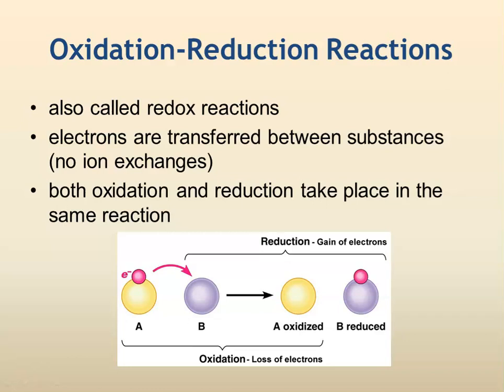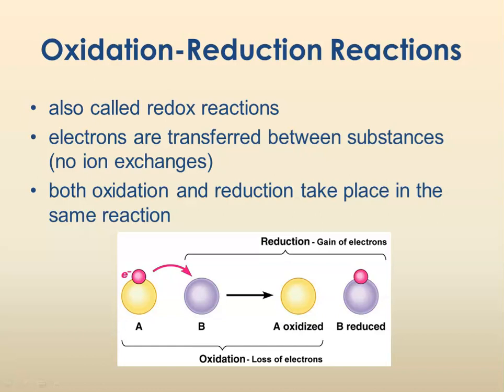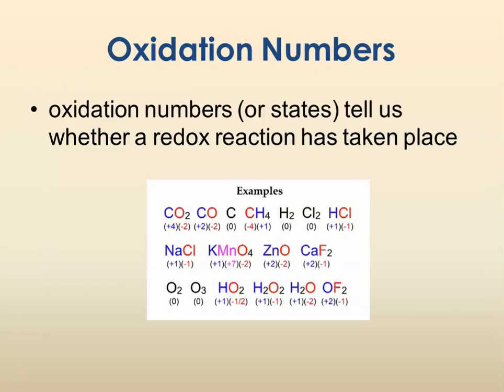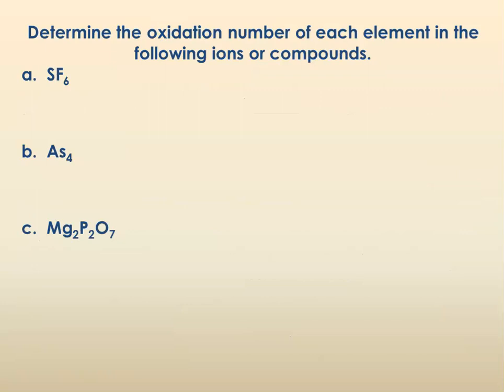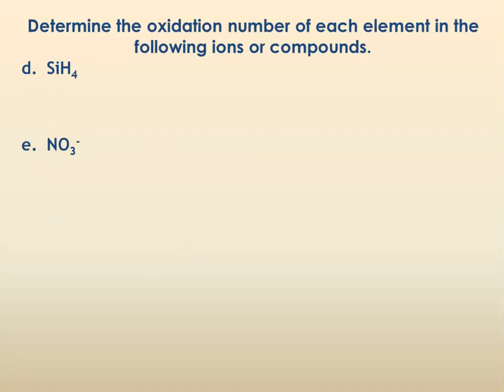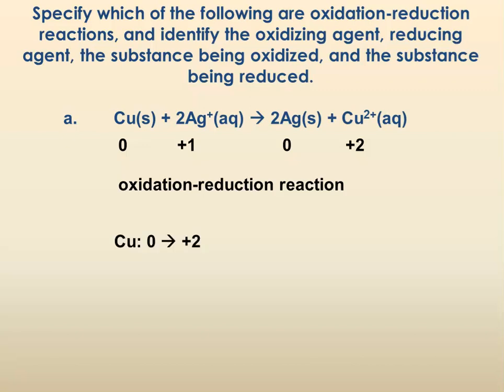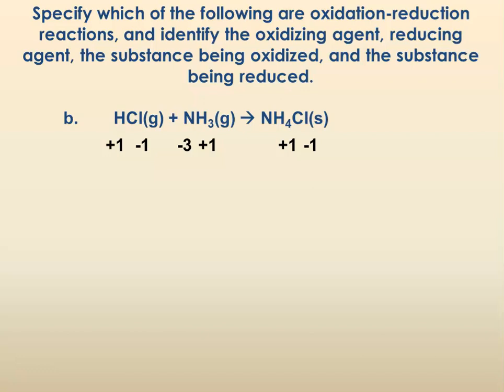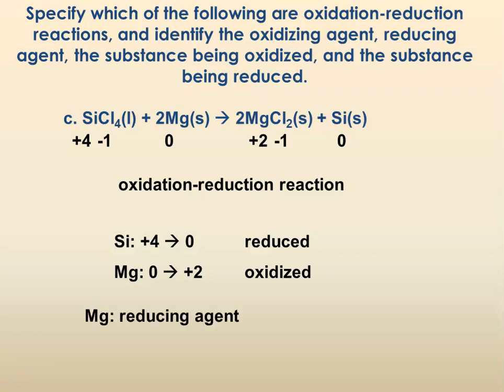Oxidation & Reduction Reactions